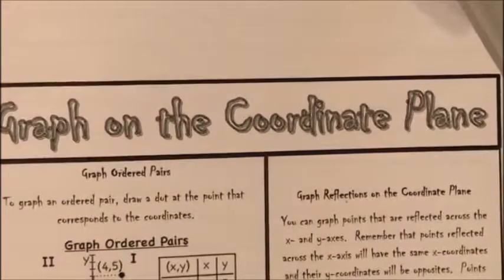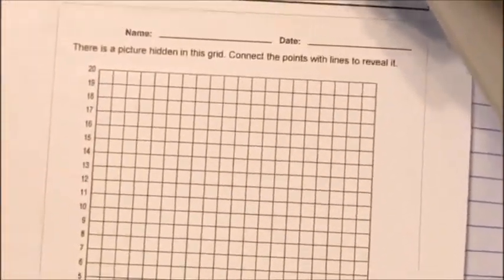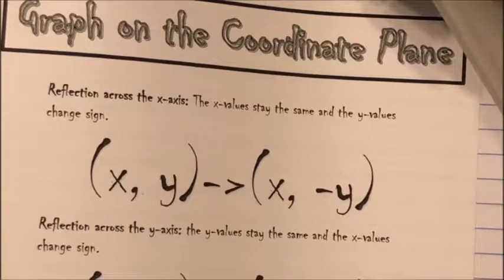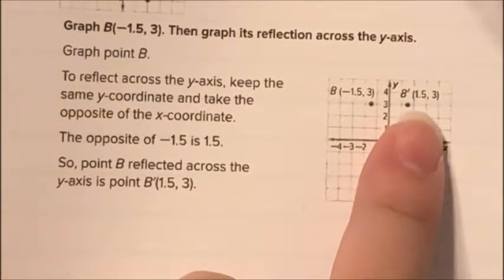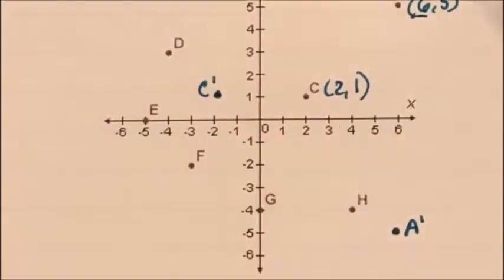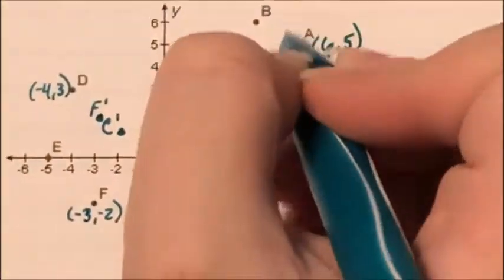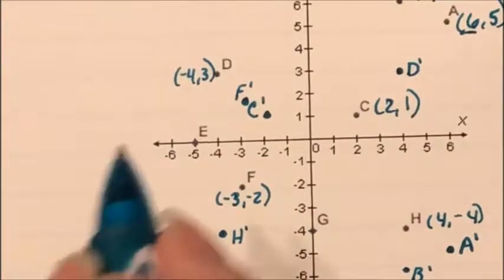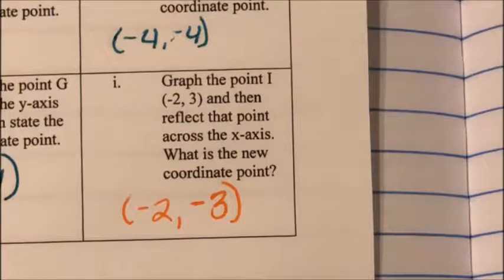Chapter 5 Lesson 7 Graph on the Coordinate Plane Slytherin Math 6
These are the Doodle Notes for Chapter 5 Lesson 7 Graph on the Coordinate Plane for Slytherin Math 6